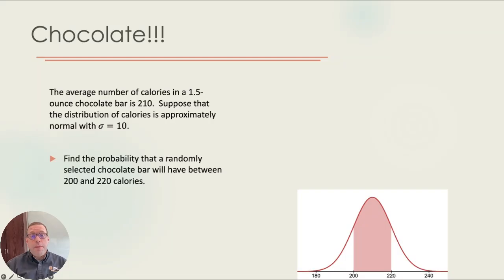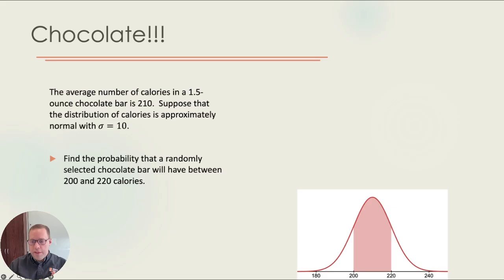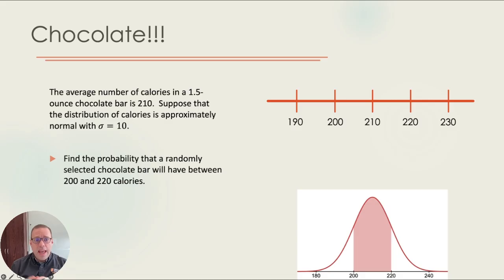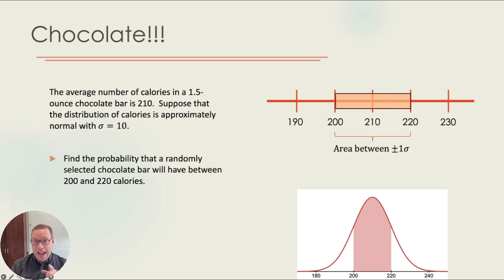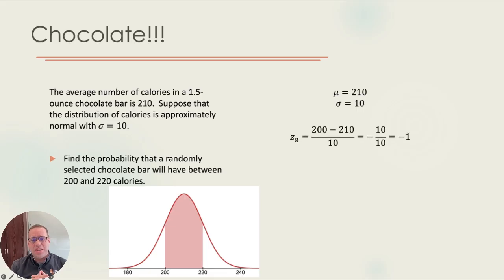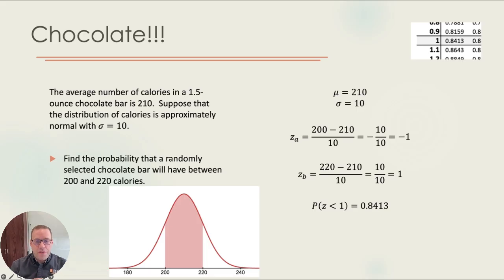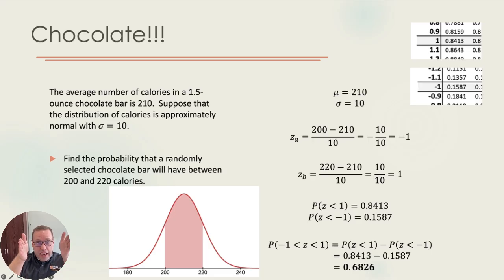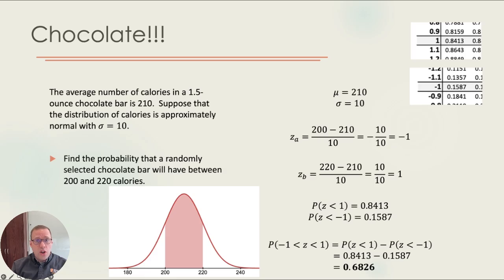Practicing with Normal Distributions - Probabilities Between Two Values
Lesson 16: Practice with Normal Distributions
MATH 1040
Dr. Michael E. Olson
Snow College